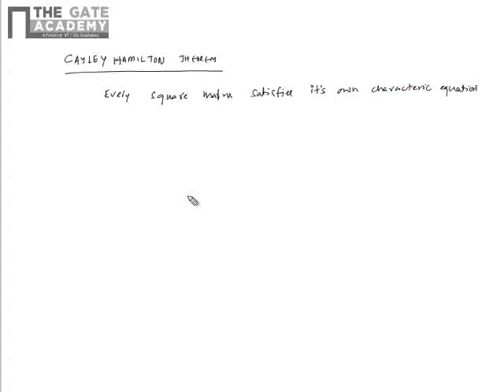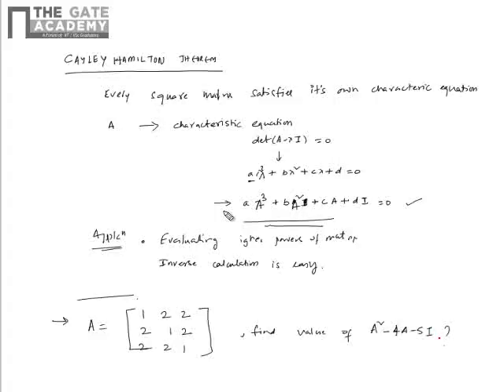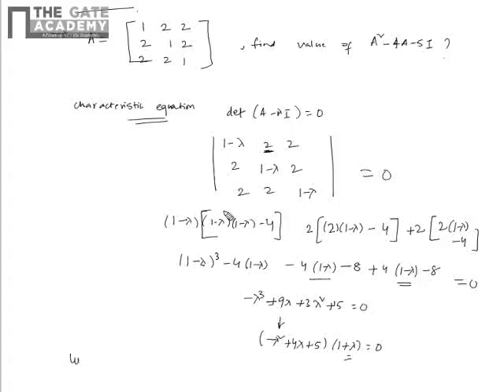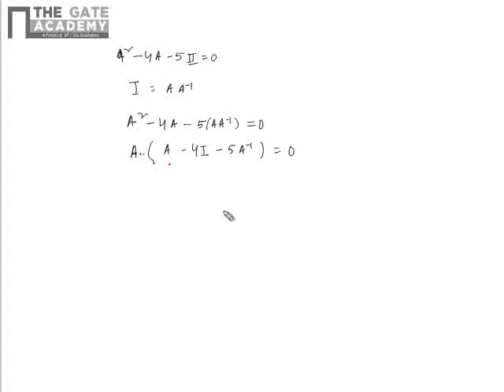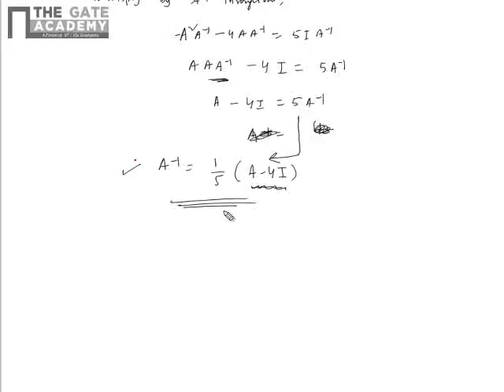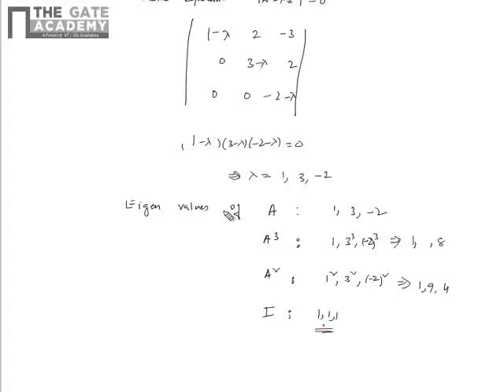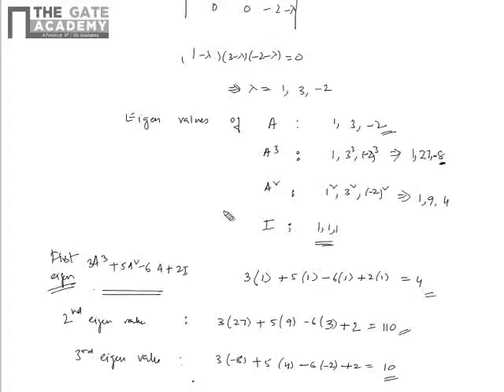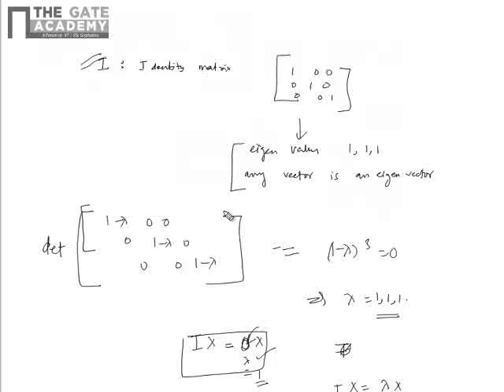Eigen Values and Vectors 2.flv